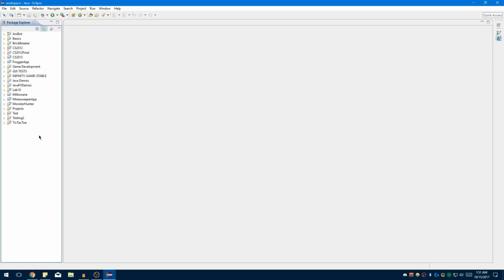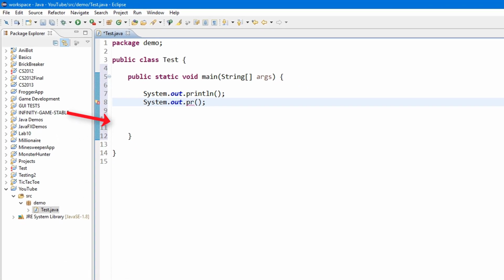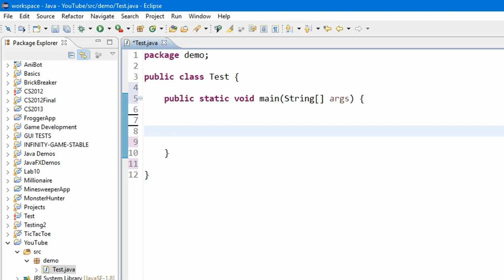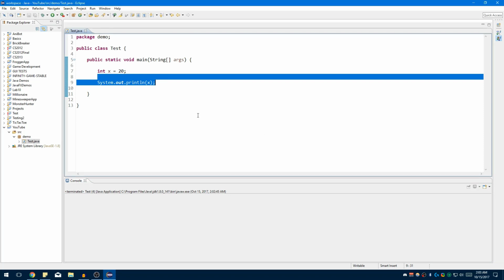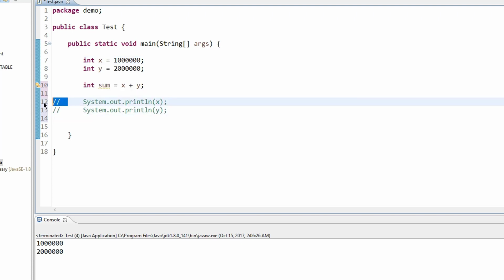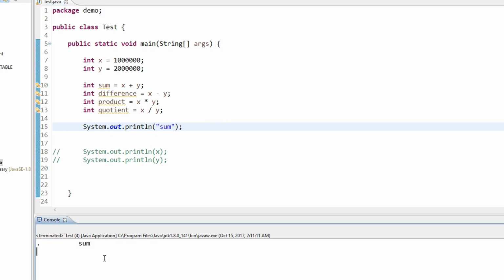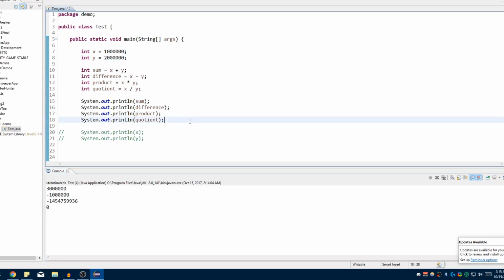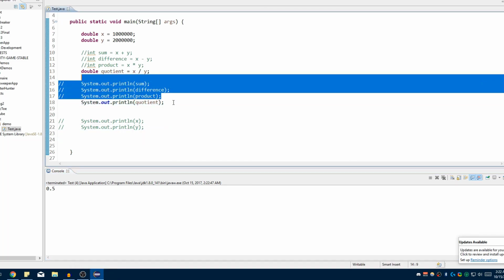Java Coding Series Episode 4 - Basics of Variables and Eclipse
A bit of a long video on the basics of variables and Eclipse. I mentioned a bunch of important shortcuts as well in this video.

➤ Timestamps:
▹Intro: @0:00
▹Creating a class @1:45
▹Simple keyboard shortcuts @5:30
▹Some Primitive Data Types @8:00
▹Initializing a Variable @9:04

▹Discord Server: - Questions? Head Here! || Gaming / Anime / Meme server